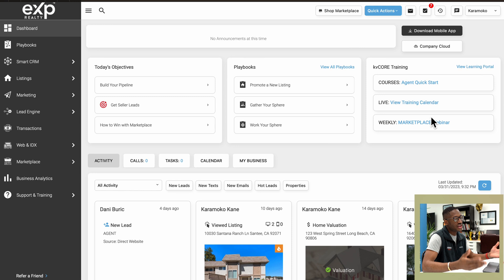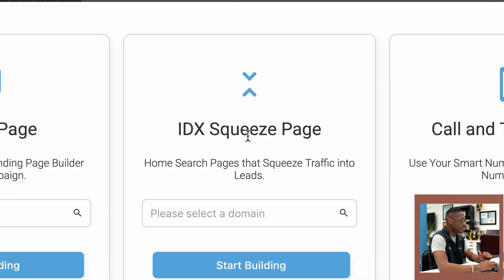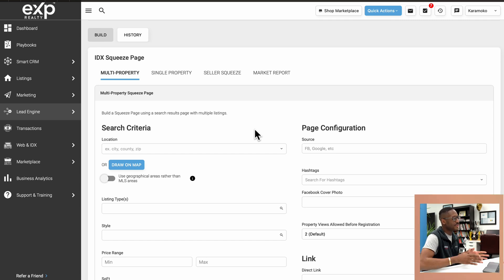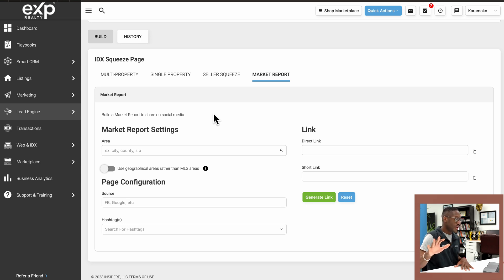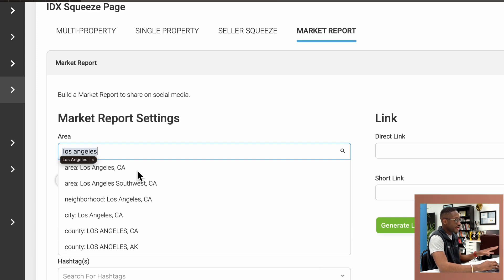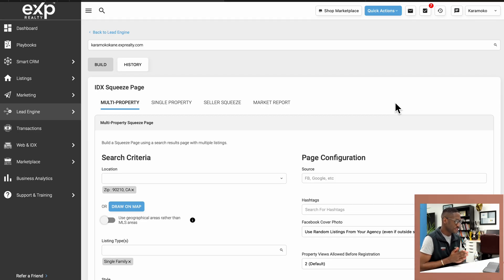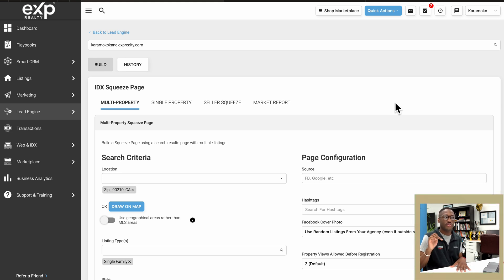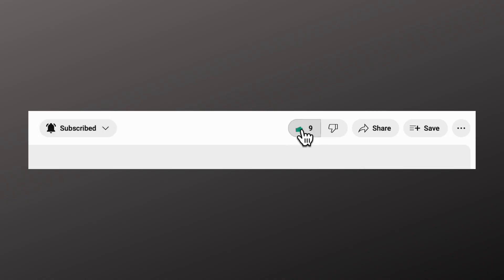Create Squeeze Pages Using KvCORE | Step-By-Step Guide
🏠📈 As a real estate agent, generating leads is key to growing your business. One effective way to do this is by using squeeze pages. In this video, I'll show you step-by-step how to use KvCORE to create squeeze pages and generate more leads for your real estate business.

👀 You'll learn how to customize your squeeze page and create lead capture forms.

💻 Whether you're new to KvCORE or just looking to improve your lead generation strategy, this video is for you.

👉 So what are you waiting for? Start watching now and take your real estate business to the next level!